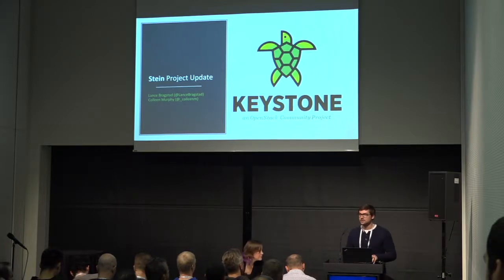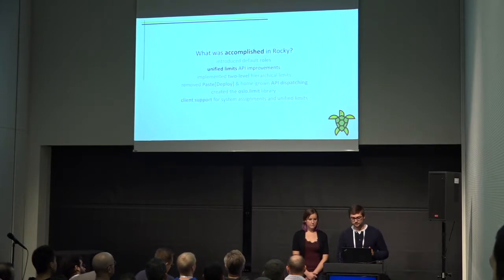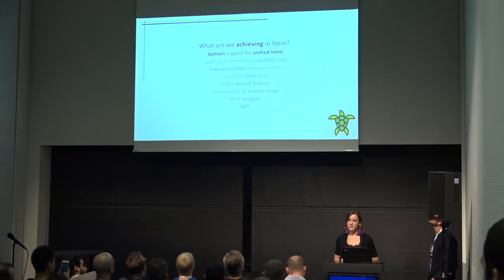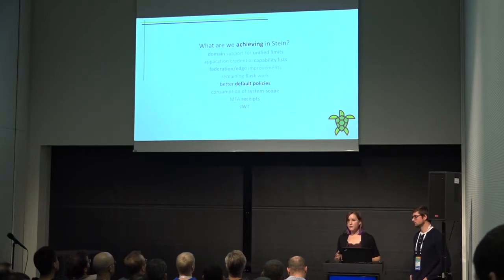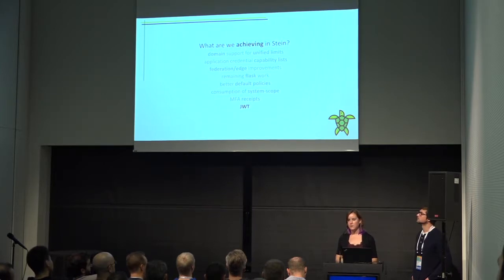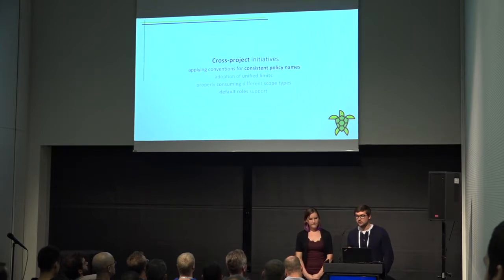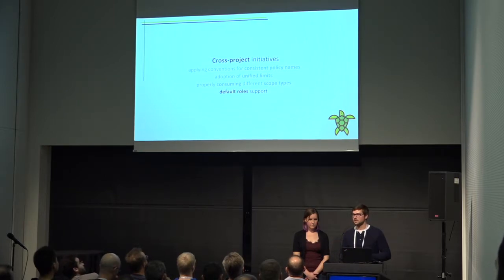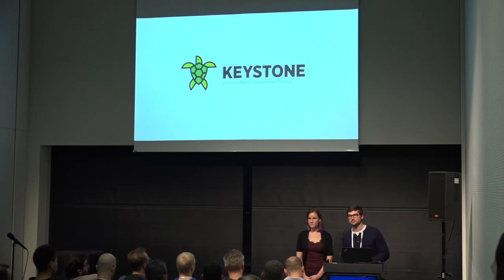Keystone - Project Updates